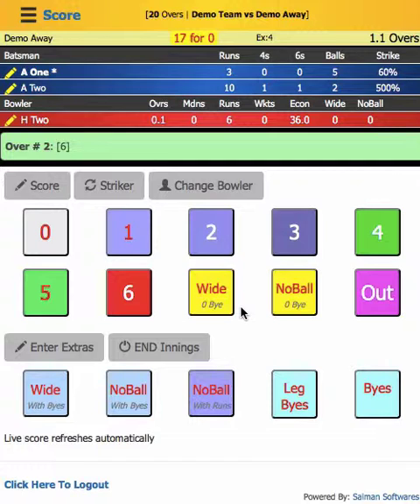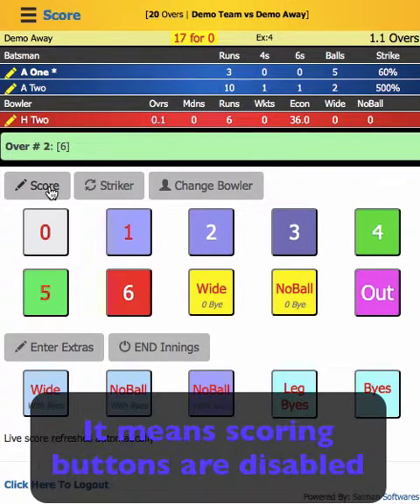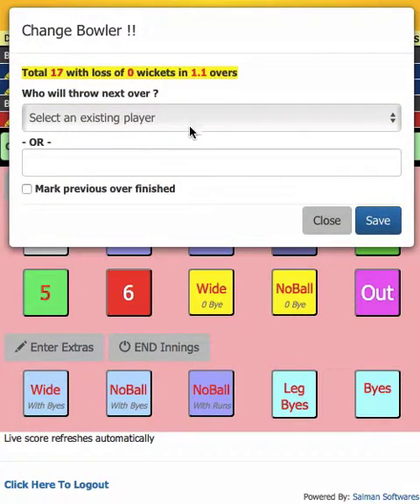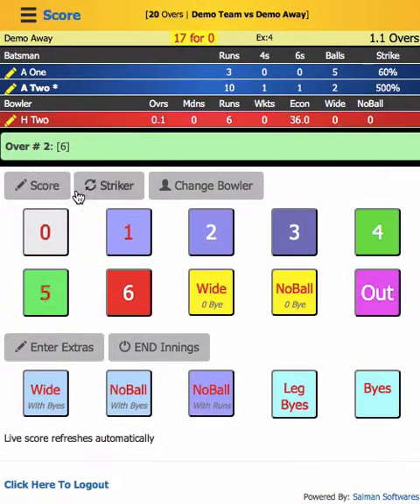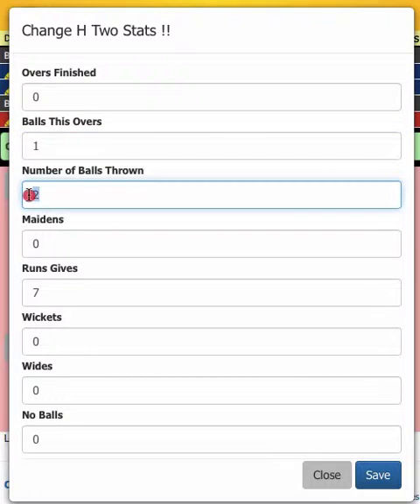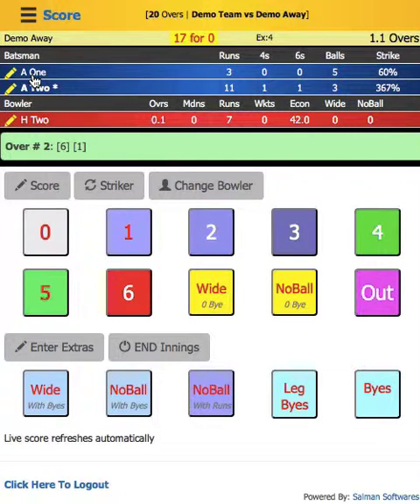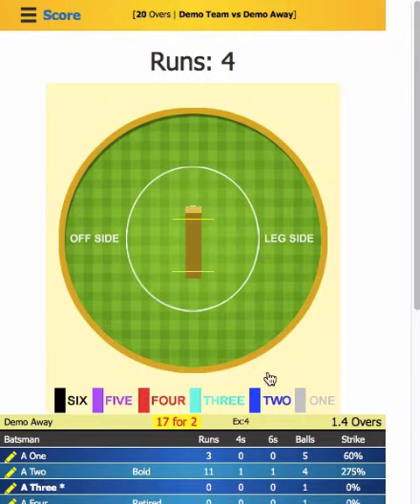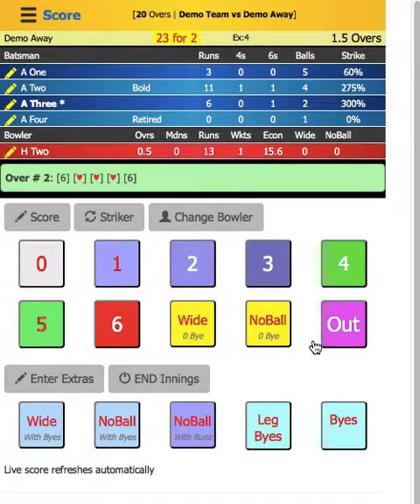CricketScorer Tutorial: Advance Topics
CricketScorer.com.au is an online cricket scoring app for laptops, mobile phones, iPads (tablets).

This tutorial covers advance topics like changing batsman's runs, ending innings early, undo an OUT etc.